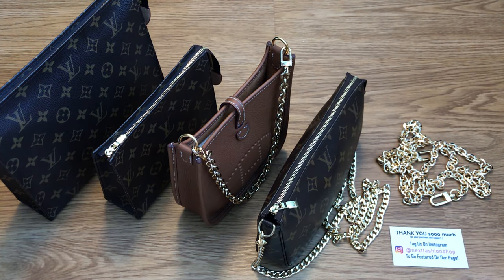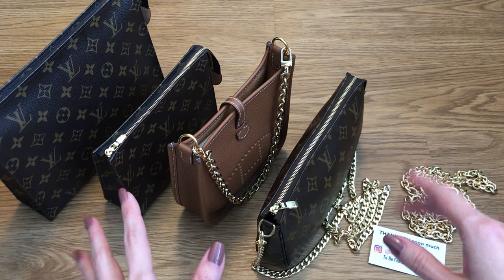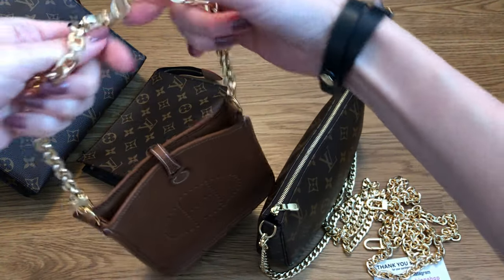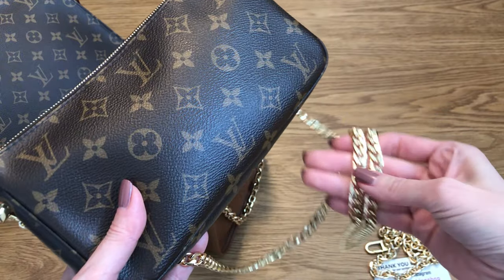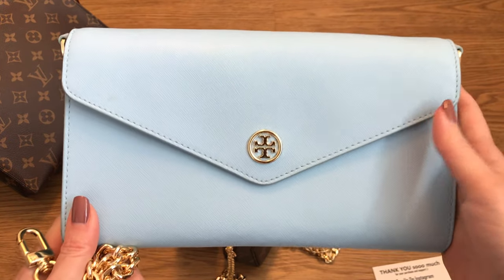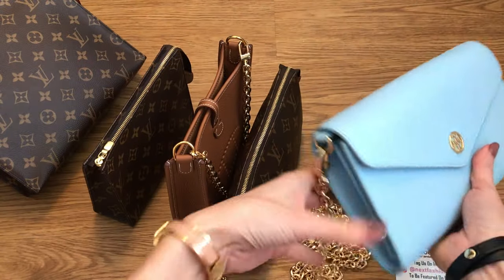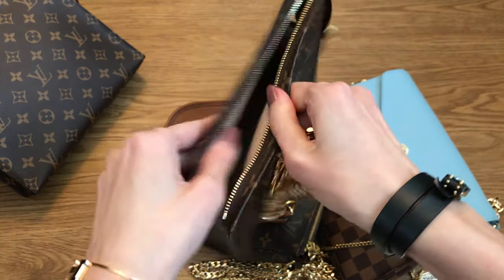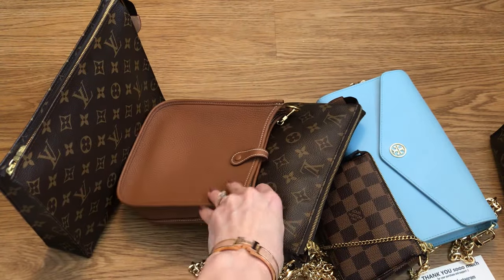NEW Chains & Accessories from NextFashion ✨ ⛓ 🤩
In this video, I share some new chains and accessories from NextFashion, a lovely Toronto, Canada-based business.